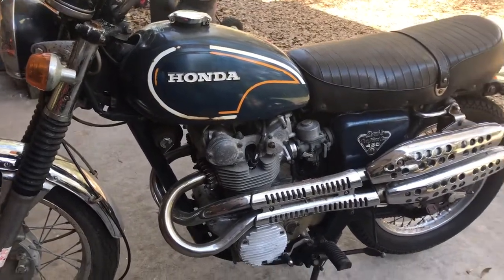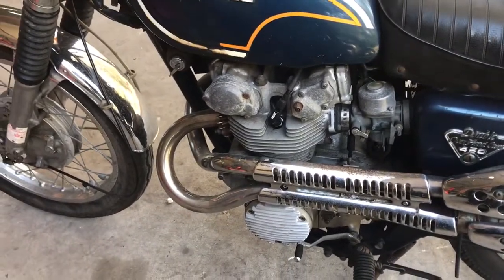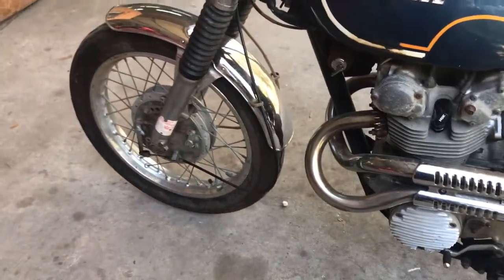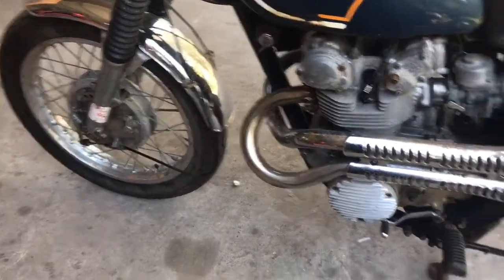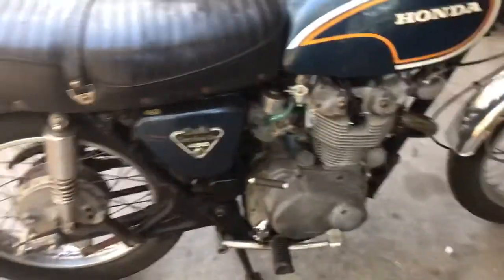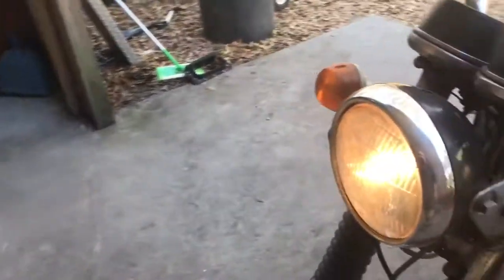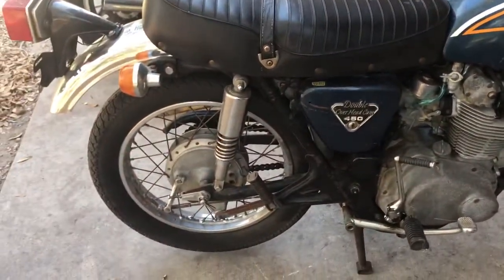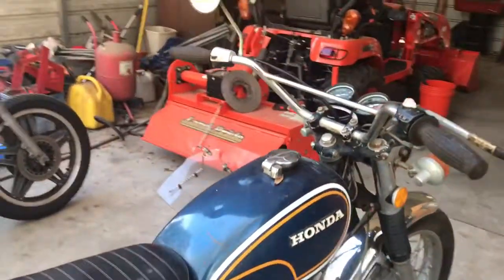1972 Honda CL450 Scrambler Double overhead cam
All original 13000 miles on a Documented  clean Florida Title.